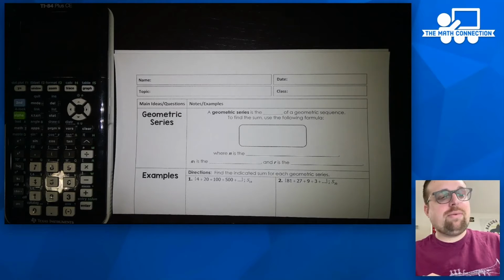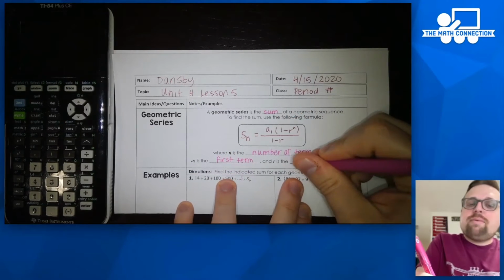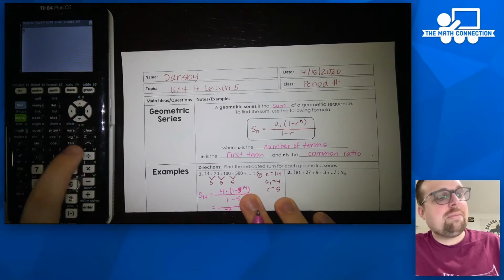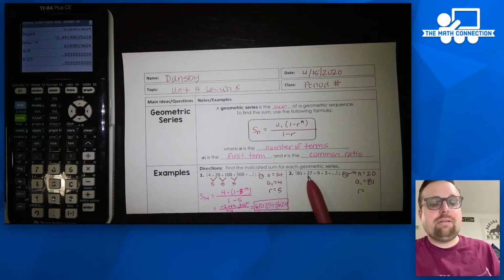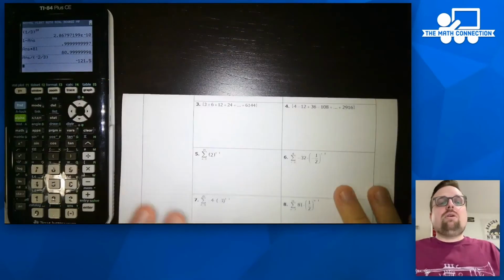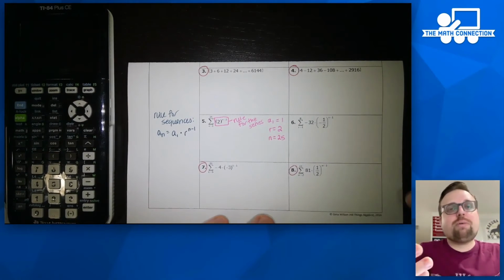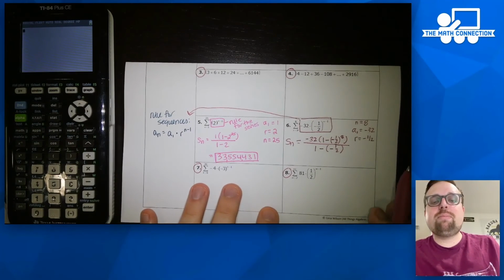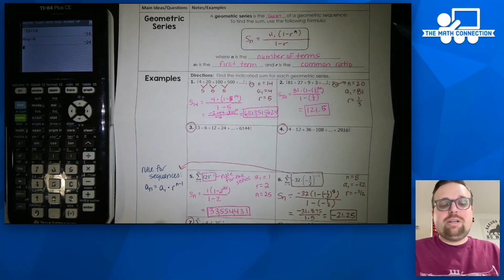Wednesday 4/15/2020 - Unit H Lesson 5 - Geometric Series (Advanced Topics)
Advanced Topics in Math
Unit H - Sequences and Series
Lesson 5 - Geometric Series